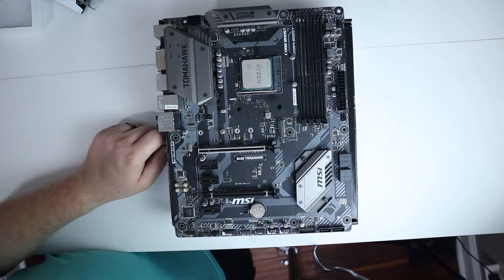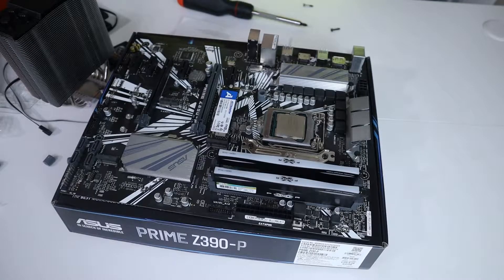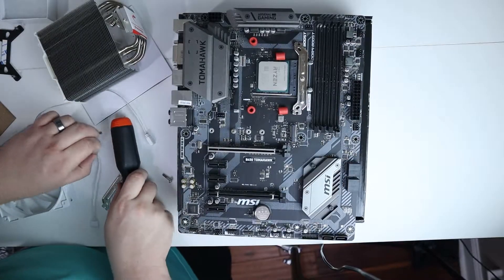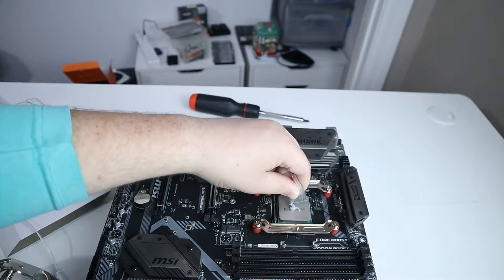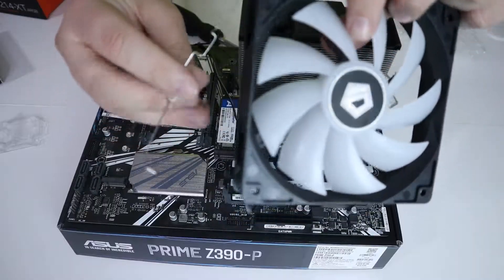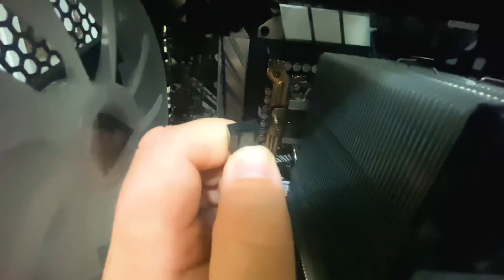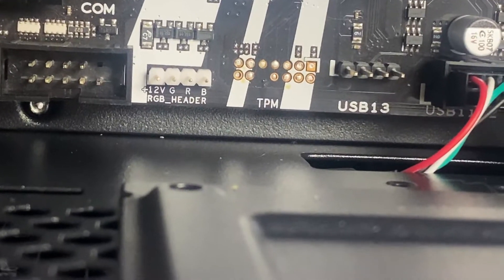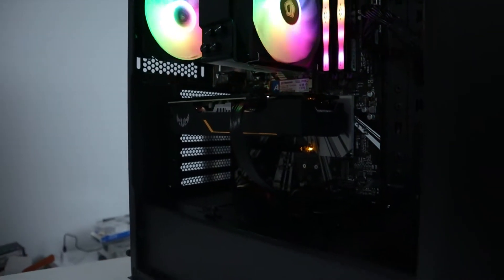Effortlessly Install the ID SE-214-XT Air Cooler with These Simple Steps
In this video, We show you how to install the ID SE-214-XT Air Cooler for both AMD and Intel CPUs! It is the easiest cooler I have ever installed!